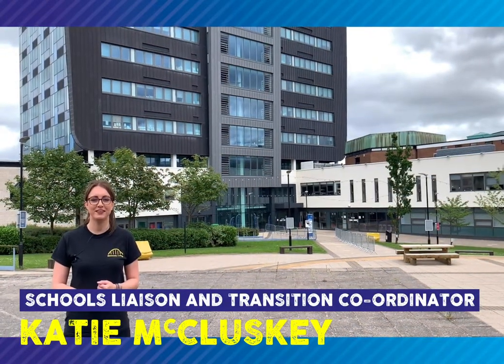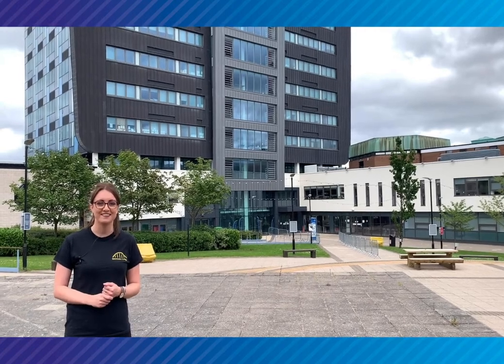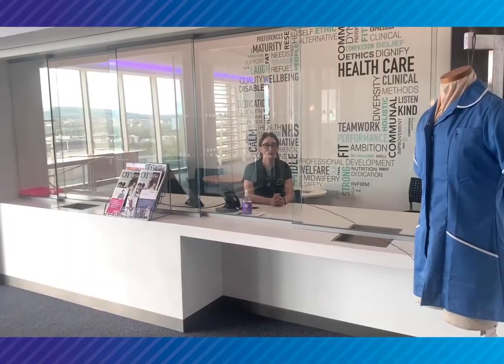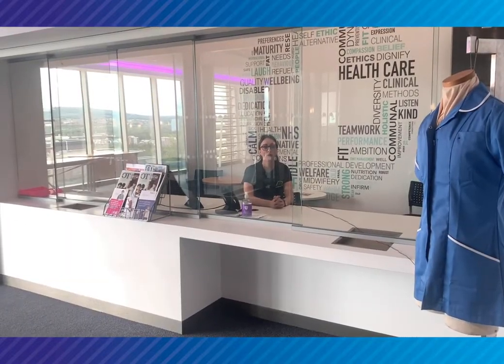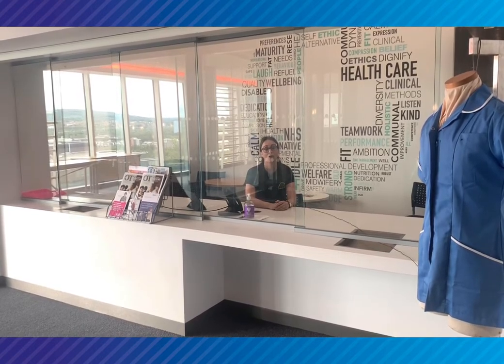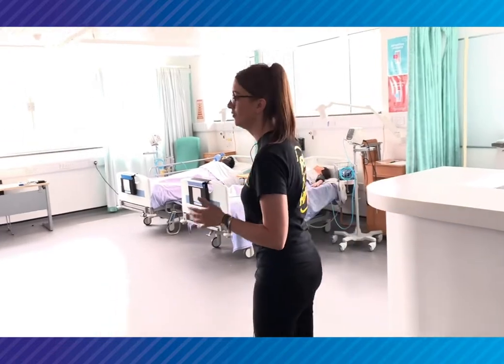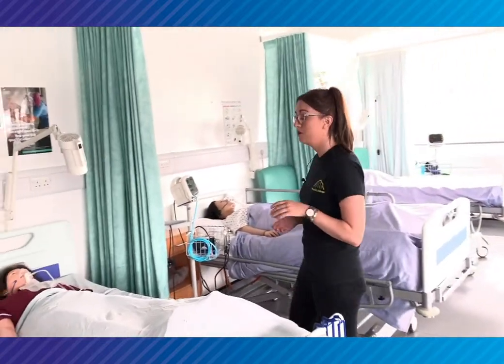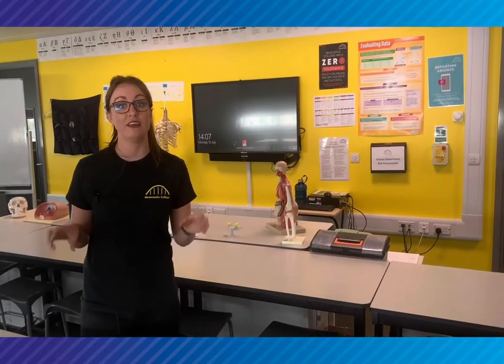Tour of Newcastle College Parsons Building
Spanning 10 floors, take a look inside Parsons Building, home to our business, childcare, healthcare and science courses.